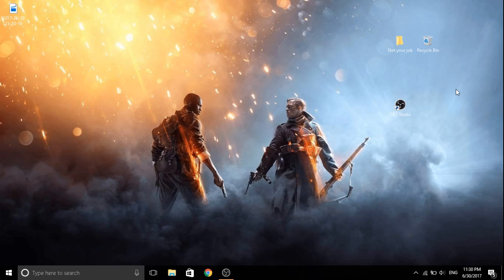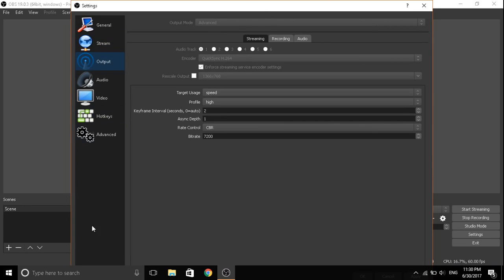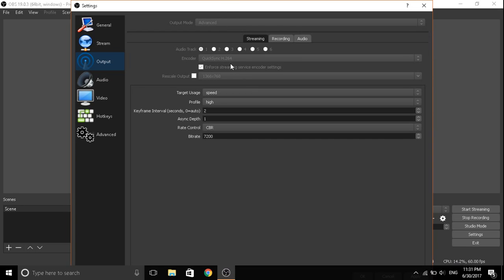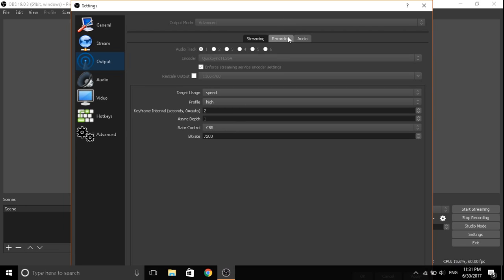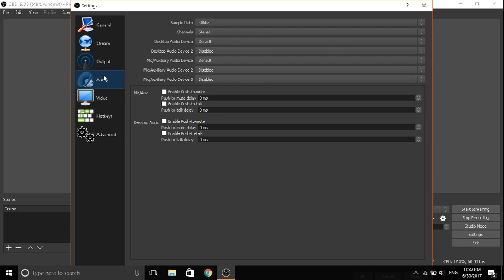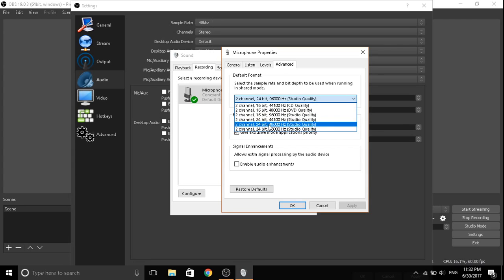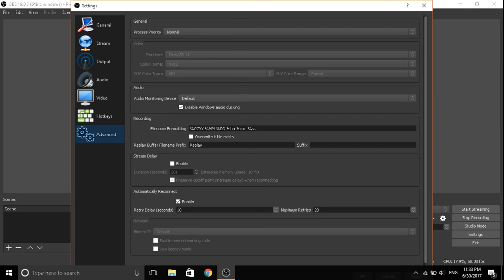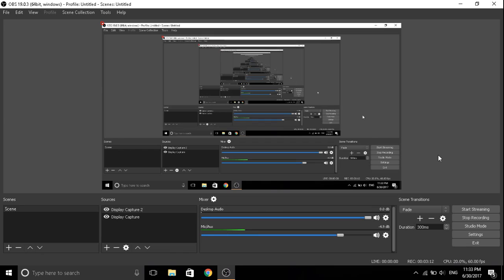Best obs settings for Intel HD Graphics (2017)